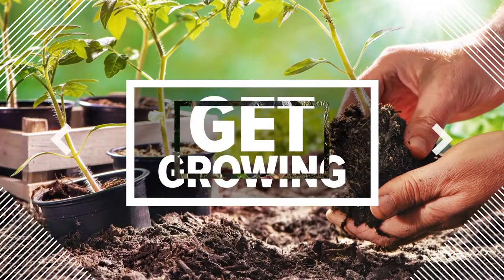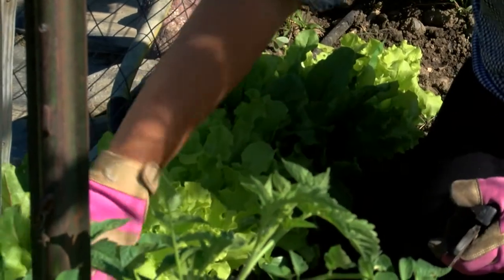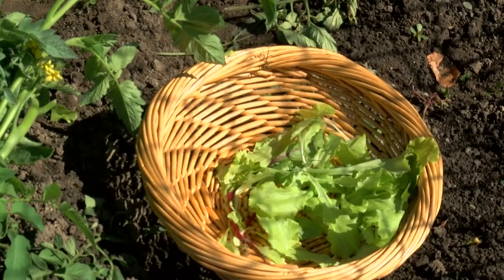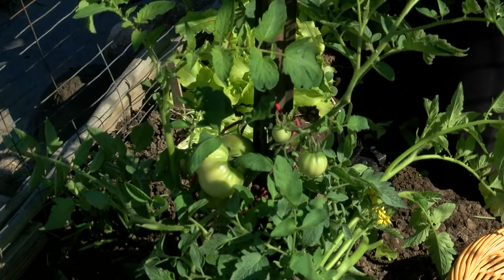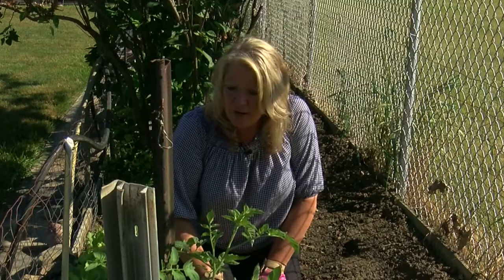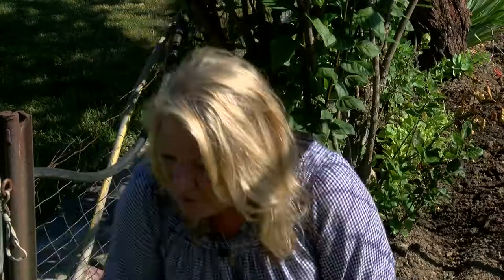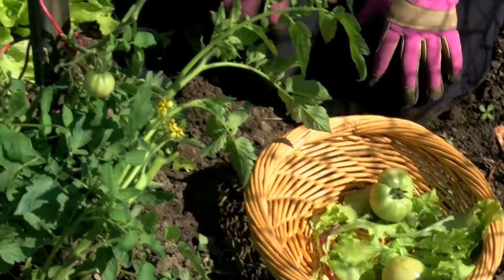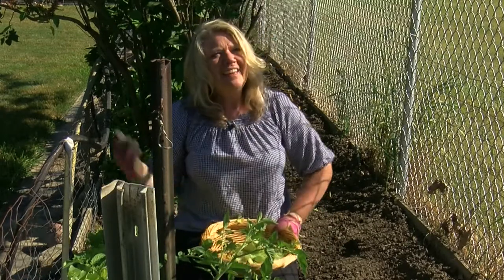How to grow tomatoes and lettuce | GET GROWING!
We have a lot of die-hard tomato growers out there and I want to grow some of your favorites. To get the ball rolling, I found a few favorites I would like to toss into the ring.

PICKING THE FAVORITES

How about Brandywine? Oh, yep. There go all of the hands up in the air. My friend says this is a favorite because it just has that old world flavor and tastes like a good old-fashioned tomato. They are easy to grow and are perfect for slicers on the dinner table and will hold up if they are tossed into a salsa or a sauce.
Another good slicer is Rutgers. Veteran tomato growers say they are really easy to grow in almost any soil type and don’t need a lot of extra TLC.
If you are looking for some of the biggies, you can always stick with Beefsteak.
Brandywine is also popular in this category as well as Big Boy. How about trying Mortgage Lifter. If nothing else, try it because of its fun and unusual name!
More and more families are adding to their tomato patch so they can make salsa or sauce. Not all tomatoes work well for this. Roma’s are one of the popular tomatoes grown for canning, Amish Paste, San Marzano are also prolific growers with a good track record when they cook down.
If you have limited garden space, keep some pots of essential things on your deck in a sunny spot. One of my favorite centerpieces on the patio table is the huge bowl of fresh lettuce. Not only are they beautiful, but they are also tasty and easy to grow. It is packed with Bibb, leaf lettuce, red leaf, and tall romaine. It is a nice combination of gourmet lettuce. Other varieties like a salad bowl and Great Lakes are good choices. It is also nice to add in a little spinach for a change of pace.
Don’t forget about the herbs like basil and mint. They are easy to grow and can handle life in a pot.

SNIP AND SERVE

Small sprouts of lettuce will keep producing more leaves if you clip them. Let the small sprouts mature into robust leaves, then harvest the bundle. Don’t worry. They will be back!
I did an experiment with my pot of fresh lettuce. I cut half of the plants down and used the leaves for a big salad and ingredients for bacon, lettuce, and tomato sandwiches. I left the other half for another day. It took the harvested plants just about eight days to produce more leaves and I was ready for more BLTs.